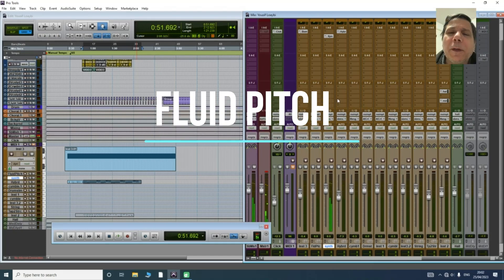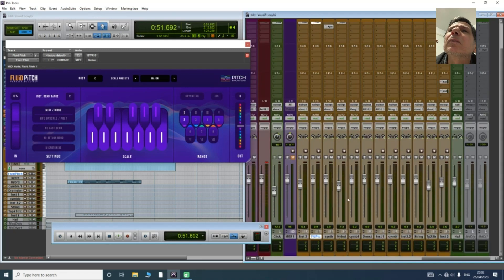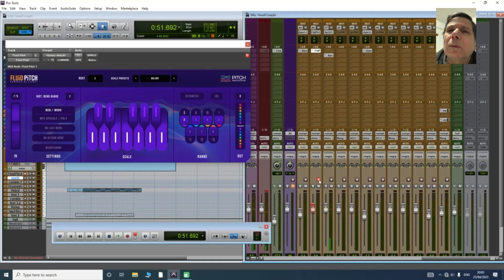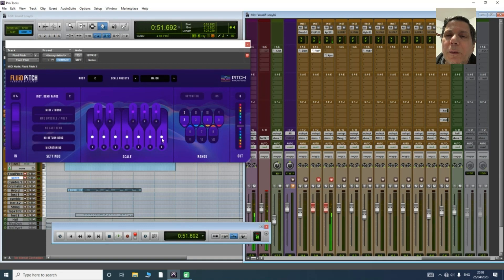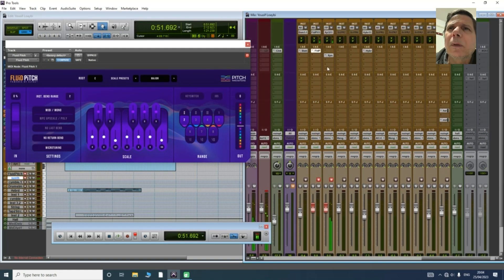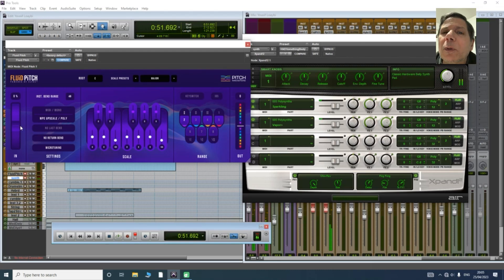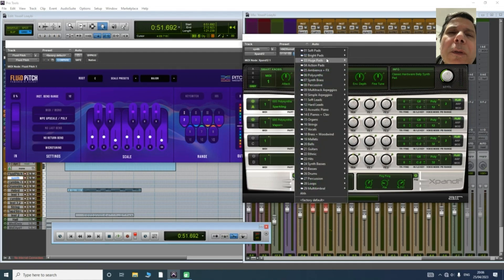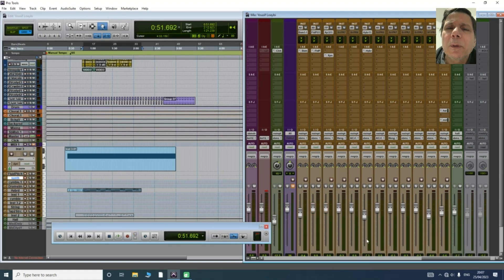Fluid Pitch plug in in Prot ools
This video show how to use Fluid Pitch plug un in Pro tools software